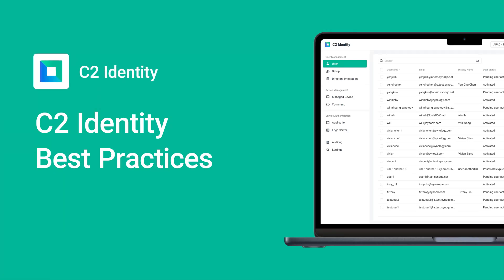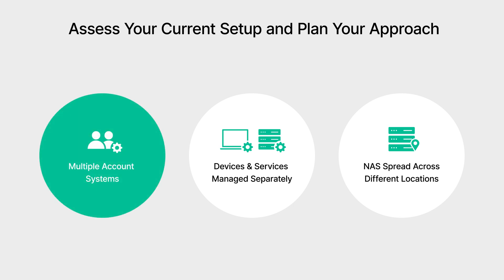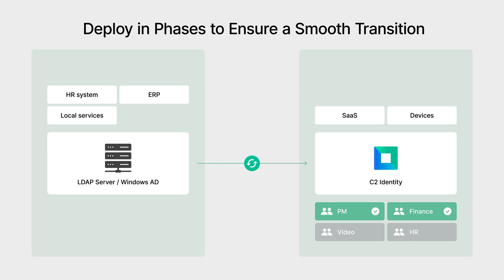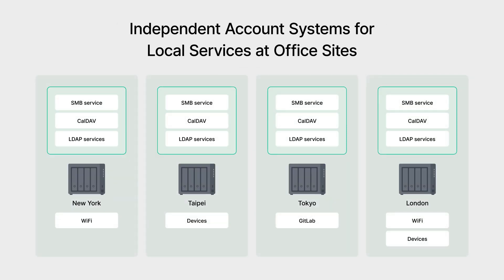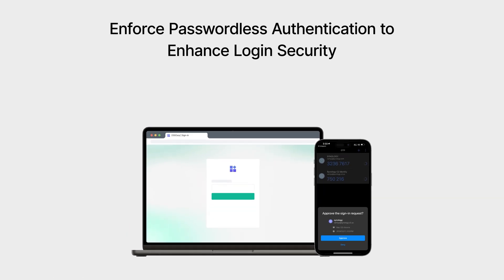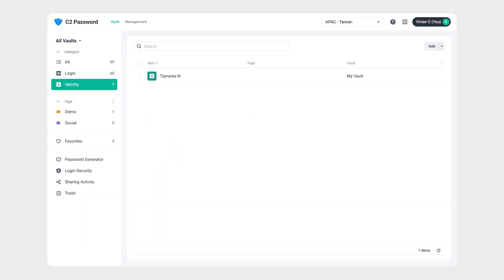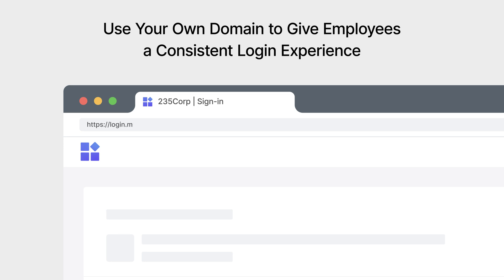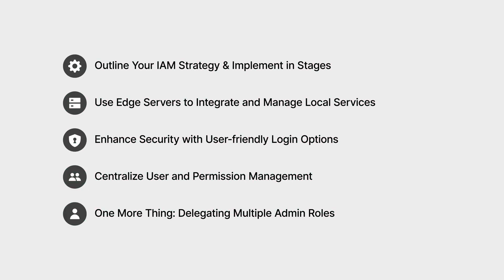C2 Identity Best Practices | Synology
Unlock the full potential of C2 Identity with best practices designed to enhance security, simplify access management, and streamline operations. Learn how to implement an effective Identity and Access Management (IAM) strategy in stages, integrate edge servers, and optimize login security.

00:00 Introduction
00:55 Ouline Your IAM Strategy & Implement in Stages
02:42 Use Edge Servers to Integrate and Manage Local Services
04:25 Enhance Security with User-friendly Login Options
06:50 Centralize User and Permission Management
07:39 One More Thing: Delegating Multiple Admin Roles